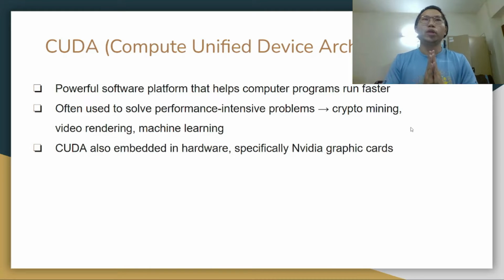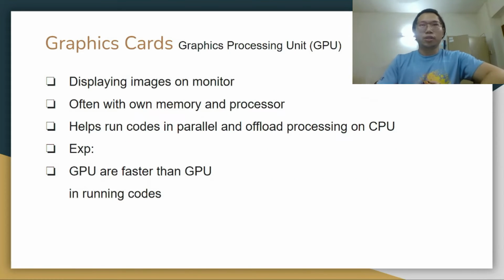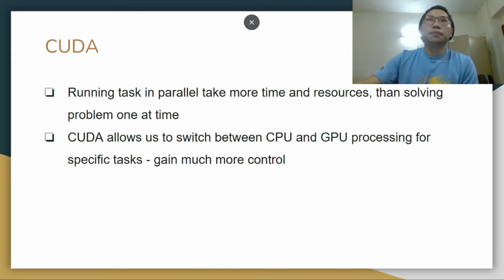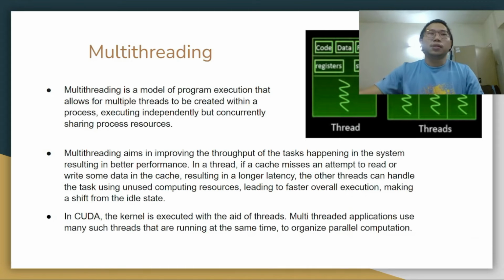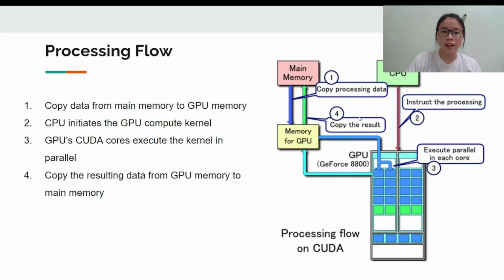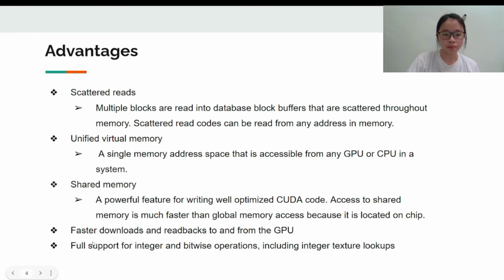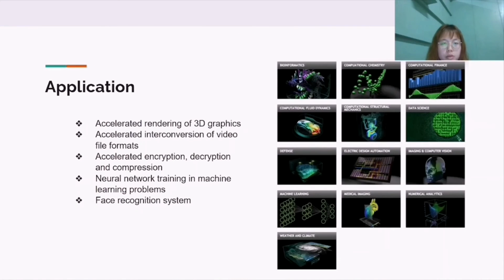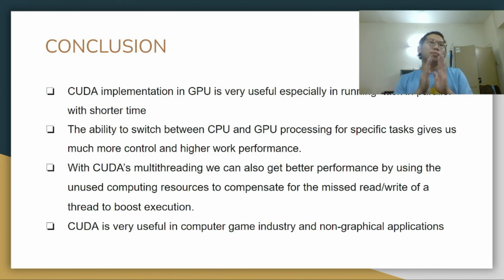Group 10 CUDA for GPUOOI ZHENG MING, KHAW LI WEN, HEE JIA MEI